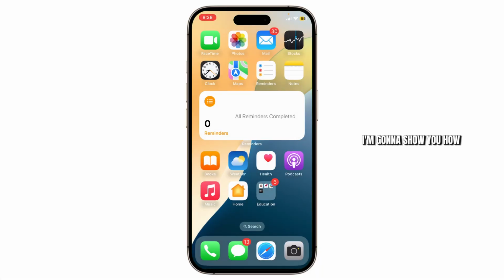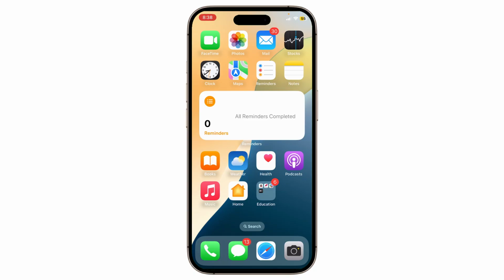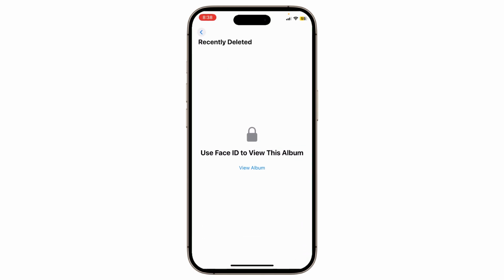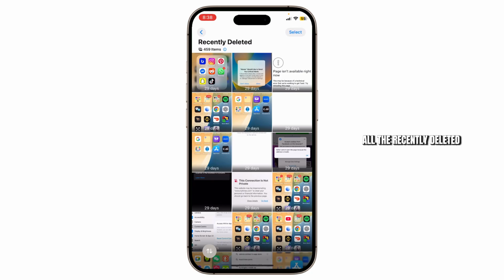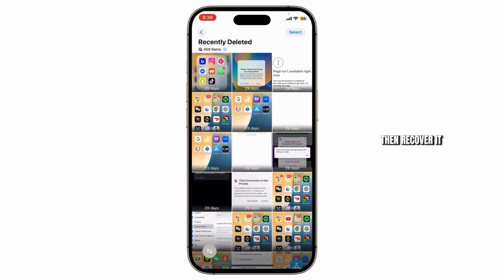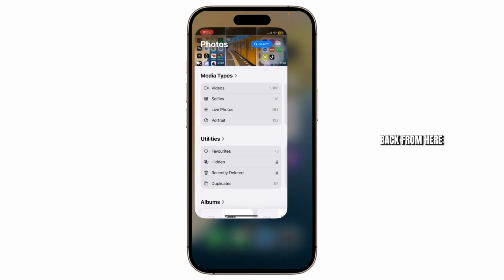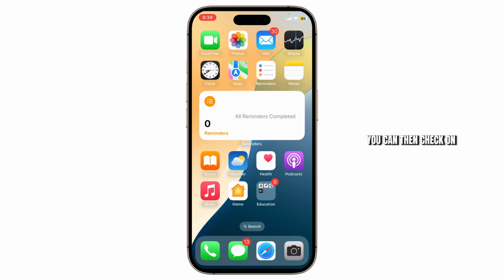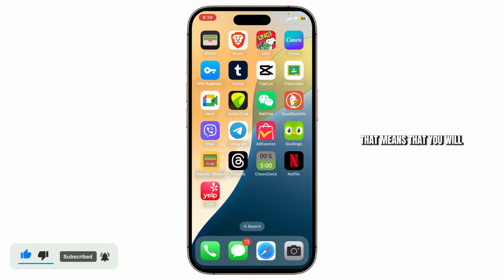How To Recover Permanently Deleted Photos On iPhone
Accidentally deleted your favorite photos on iPhone? 😱📱 Don’t panic — this updated 2025 guide will show you how to recover permanently deleted photos on your iPhone quickly and easily!

What You’ll Learn in This Video:
✅ How to find and restore photos from the “Recently Deleted” folder
✅ Using iCloud and iTunes backups to recover lost photos
✅ Third-party tools that can help retrieve permanently deleted files
✅ Pro tips to prevent future photo loss on your iPhone

Whether you lost precious memories or important files, this step-by-step tutorial will help you get them back without hassle.

📌 Chapters:
⏱ 0:00 - Introduction
⏱ 0:10 - How To Recover Permanently Deleted Photos On iPhone